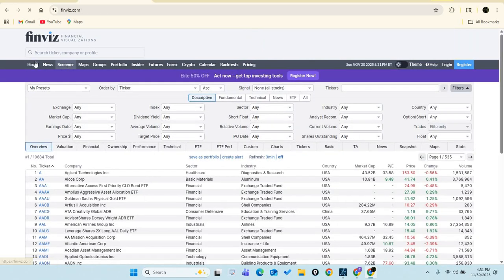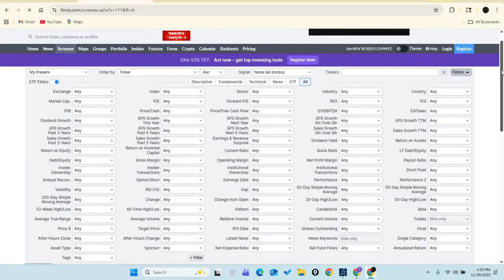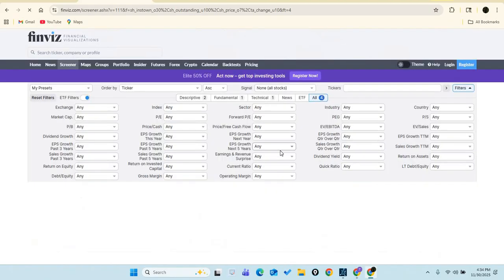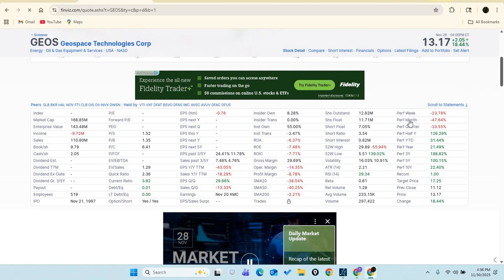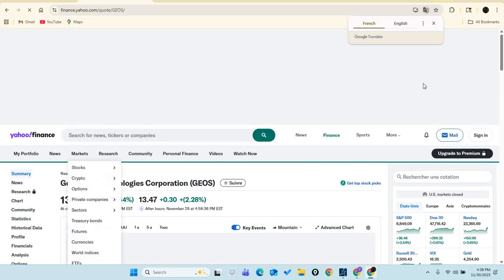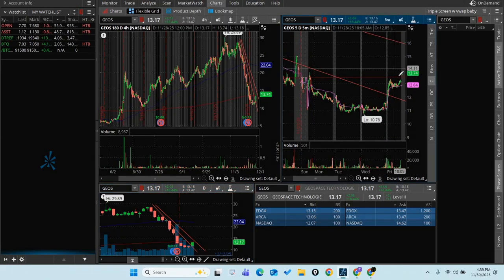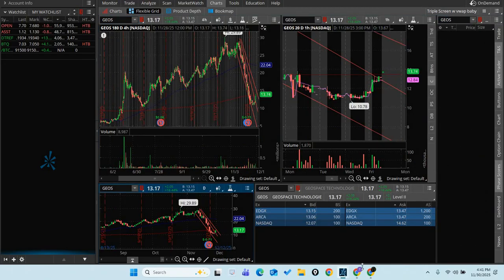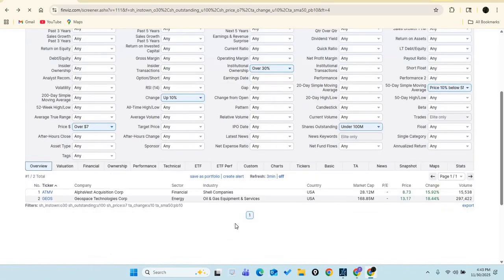How to screen for stocks?? (For Free) 💥🎯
Thanks so much for all the support, Anyone who has any questions please leave in comments i would love to be a part or your success. If you have any suggestions or ideas for future videos please let me know, if you enjoyed this video please subscribe to the channel for more videos coming soon! follow me on twitter ,